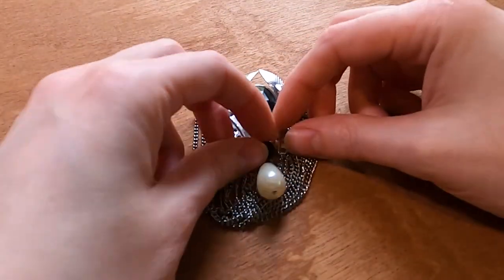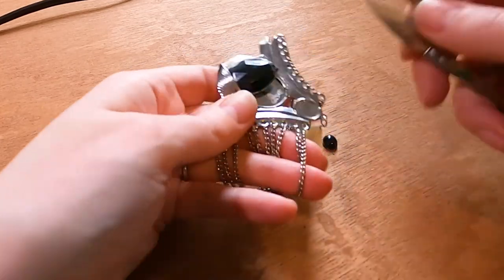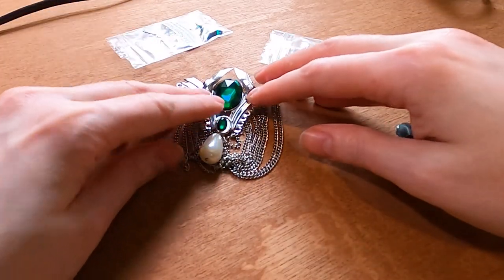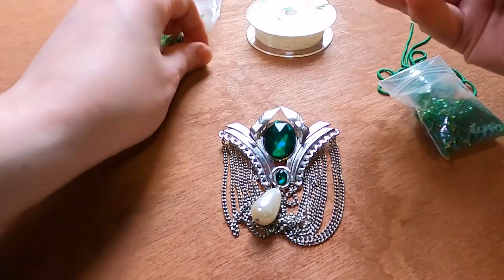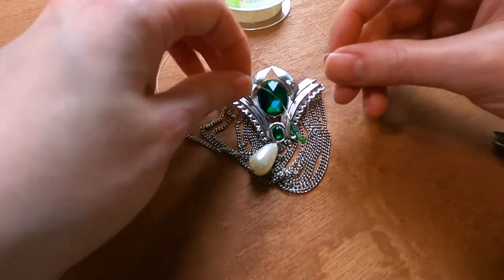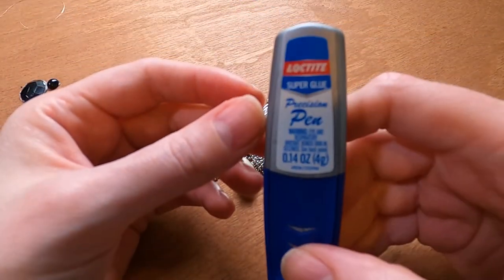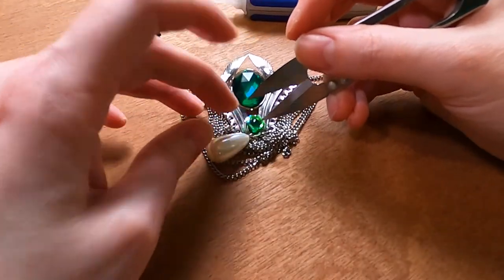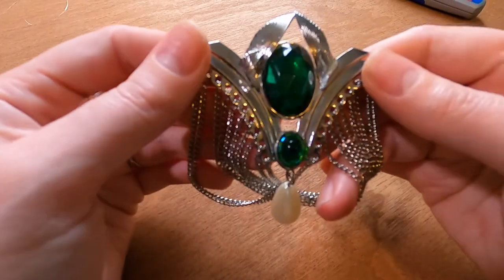Upgrading a Thrifted Metal Brooch | Edwardian Accessory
I remove old gems from a cheap thrifted metal brooch, and I upgrade to better quality green gems to create a fun accessory to wear with my Edwardian 1900's era clothing.